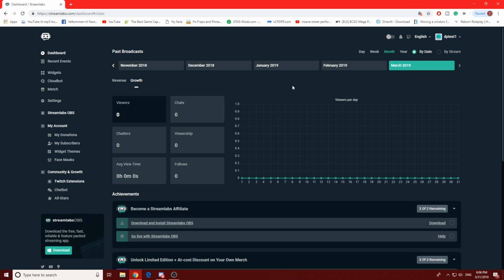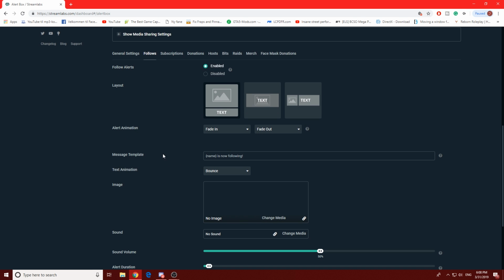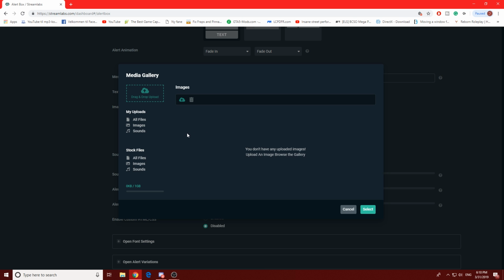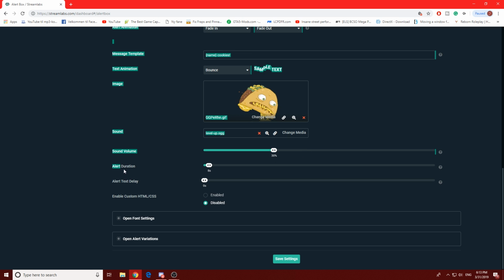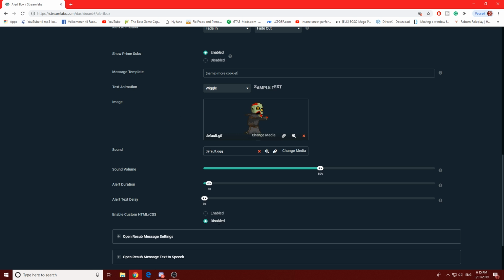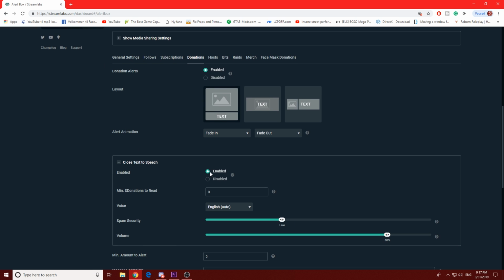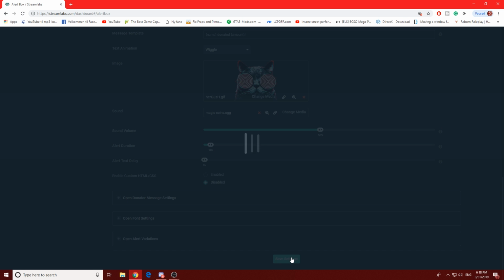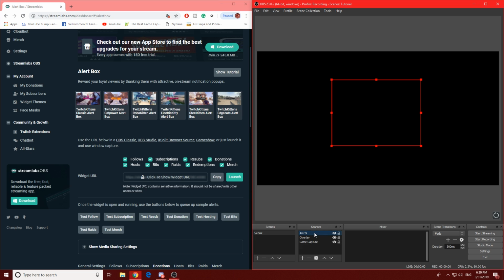How To Add Alerts in OBS Studio For Twitch & YouTube!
How to add Follower, Subscriber and Donation alerts in OBS Studio for Twitch & YouTube! Streamlabs is an awesome tool to setup Alerts, Goals and much more!

Make sure to join on discord!

Make sure to join my Steam Group!

Do you need any help?

Nesting Roc - Breakin' Free (feat. DEAN)
Skylike - With You
Rolipso - Dearly Beloved
False 9 - You and Me